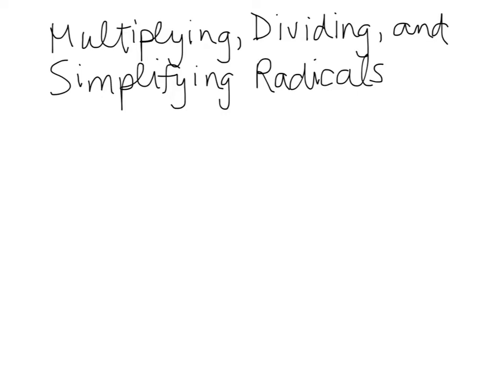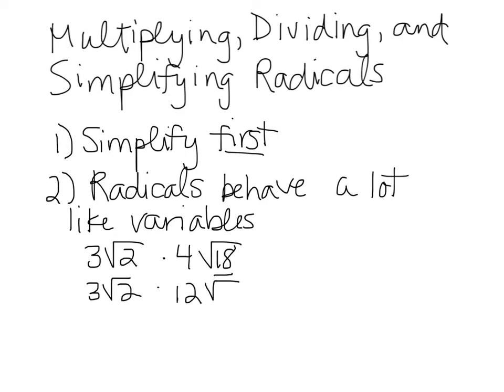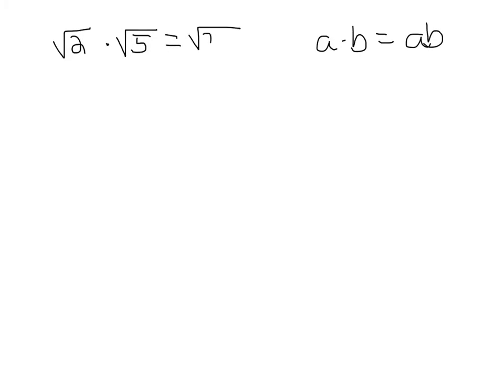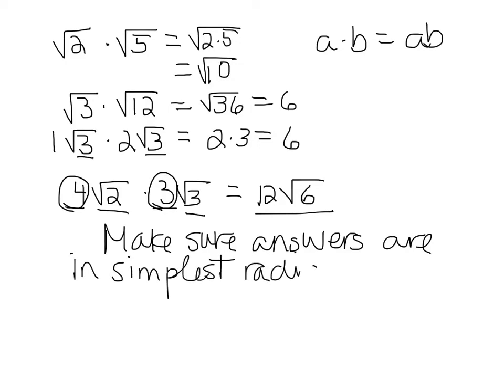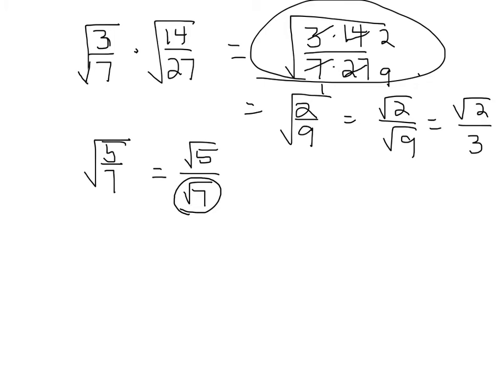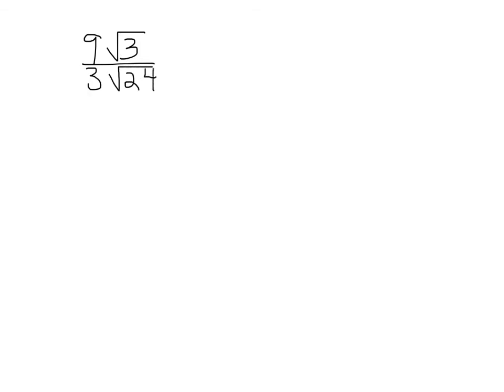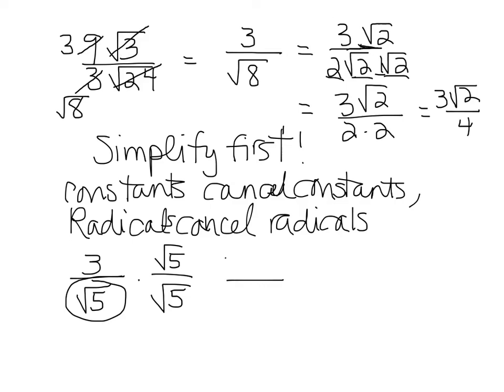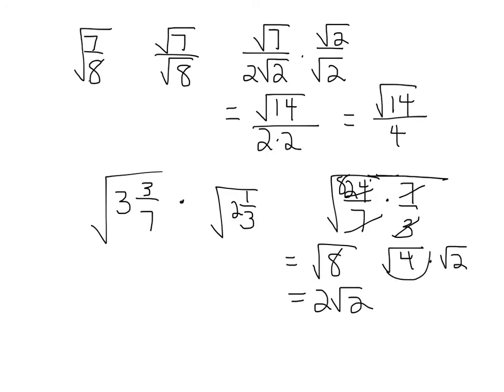Multiplying, Dividing, and Simplifying Radicals